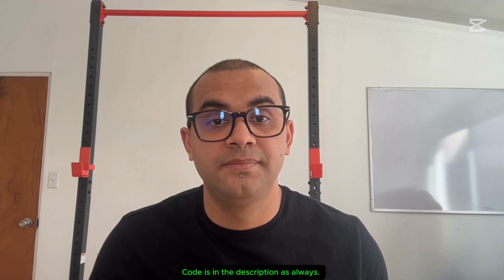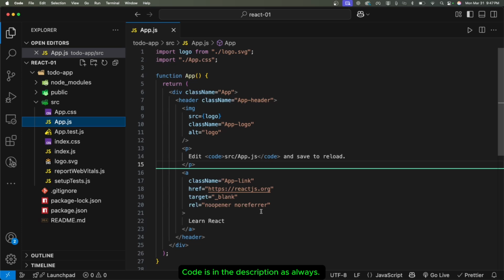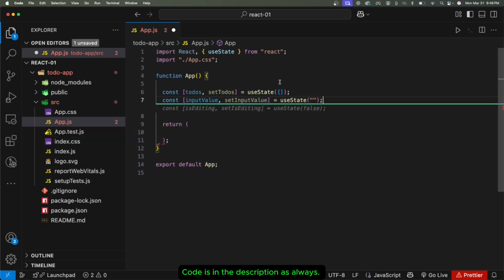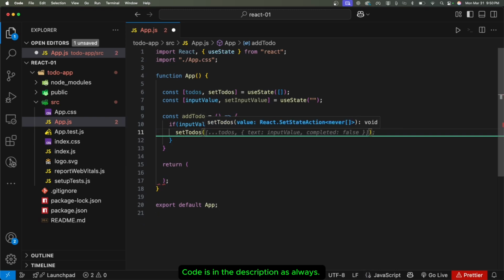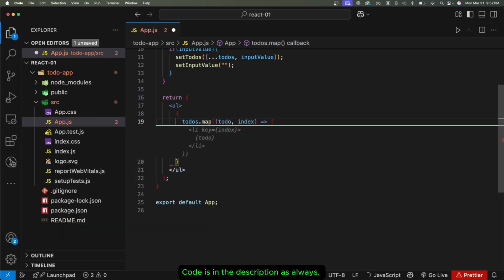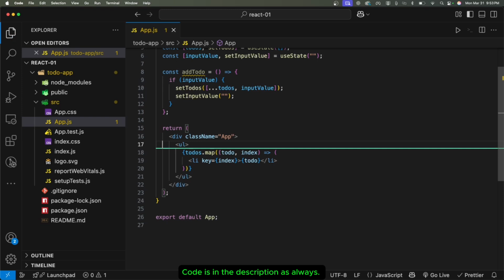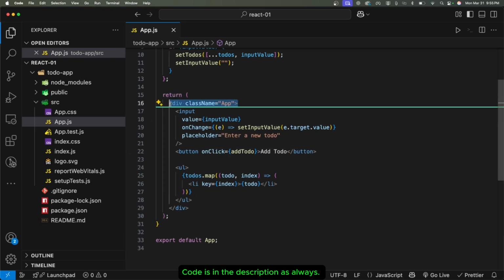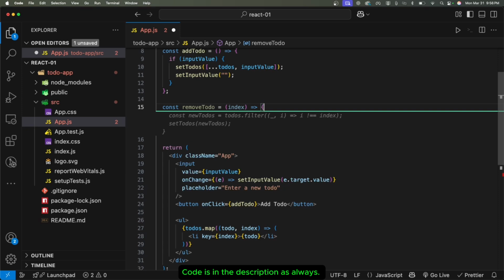React for Beginners: Build a To-Do List App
📥 BONUS: Ready to level up your digital skills? Get my 70-page 2025 SEO Essentials (and Beyond) PDF Guide for just $27—packed with actionable strategies, plus access to the Beginners Guide to Affiliate Marketing and How to Start an Online Business in 5 Steps.

Learn how to build a simple To-Do List app in React with this beginner-friendly tutorial. In this step-by-step video, Developer Gus guides you through setting up a new project using Create React App, cleaning up the initial code, and incorporating useState to manage your app’s tasks. You’ll learn how to create an interactive user interface that allows you to add and display tasks dynamically. This video is perfect for developers who are just getting started with React and want to build their first functional application.